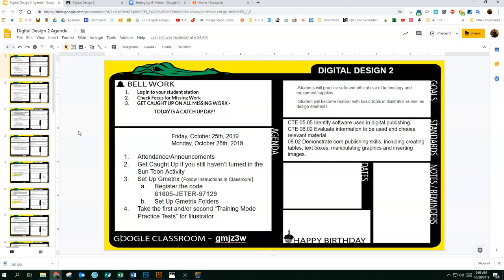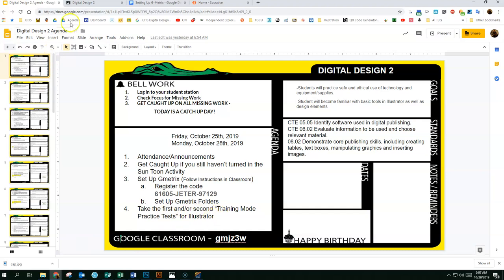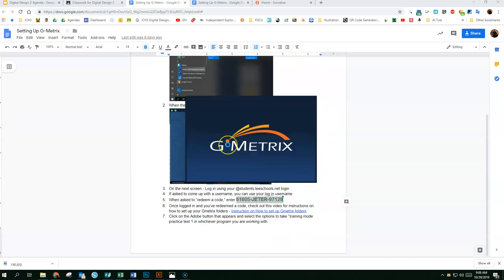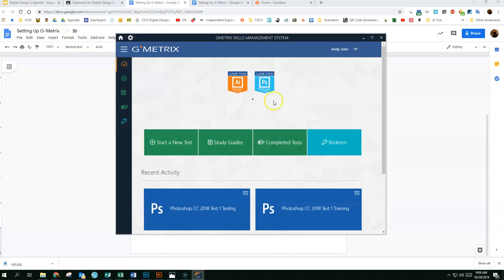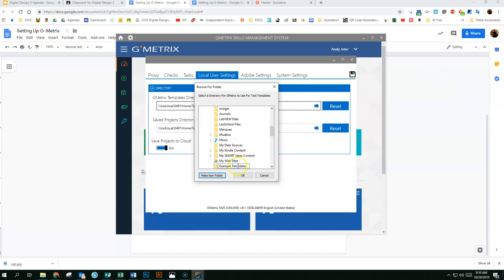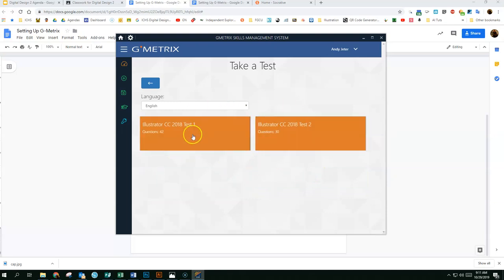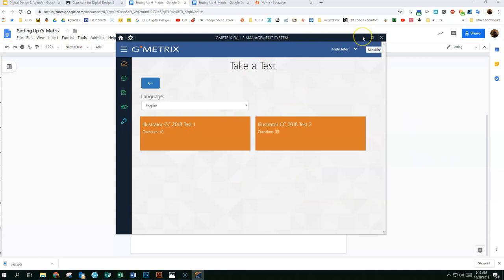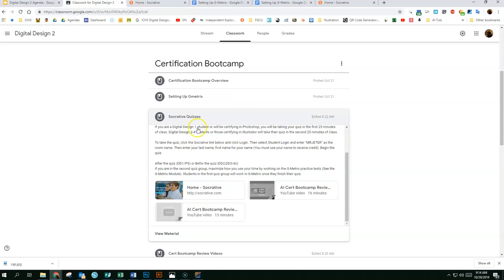Instructions for DD2&3 Oct29 Nov15